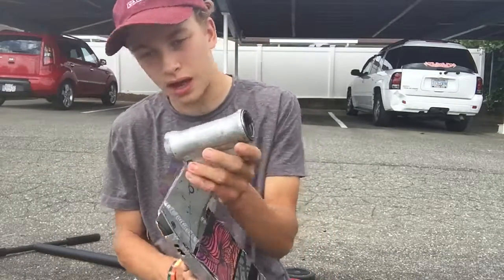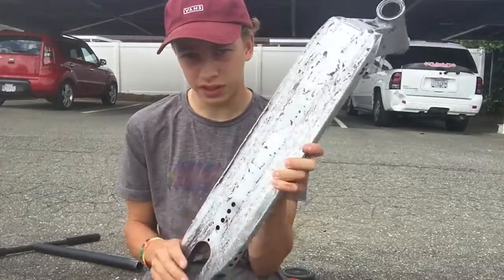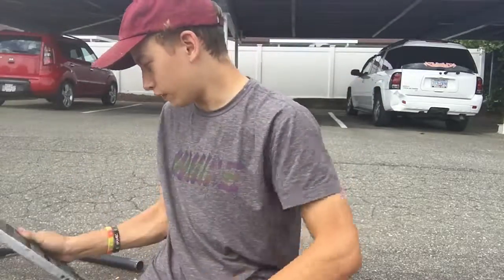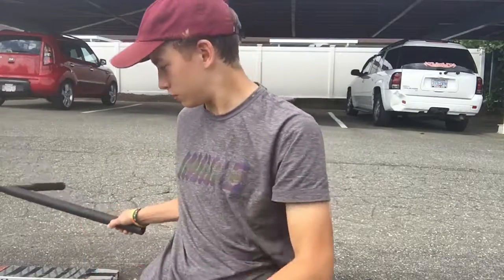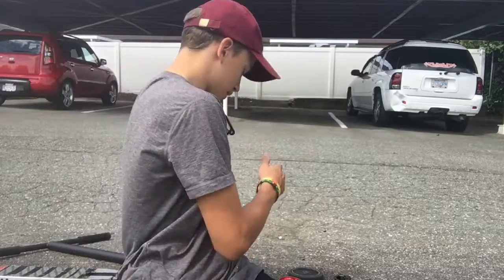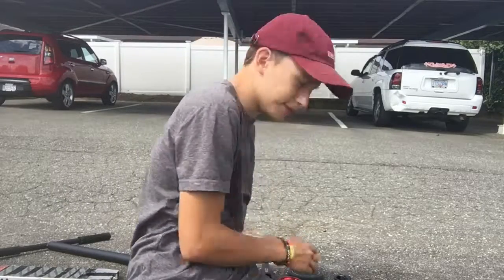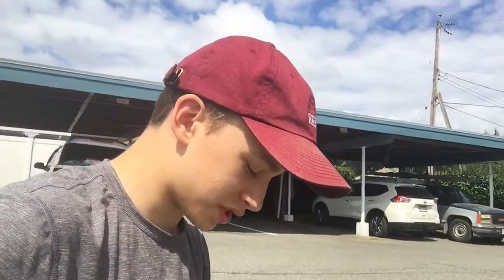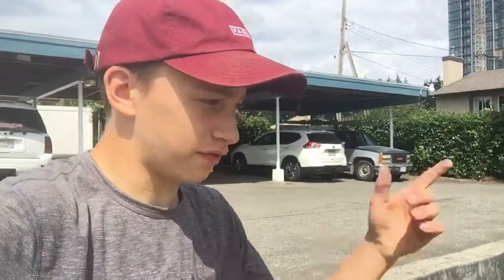2018 custom build V2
Hope you guys like it this is what my set up is going to look like now